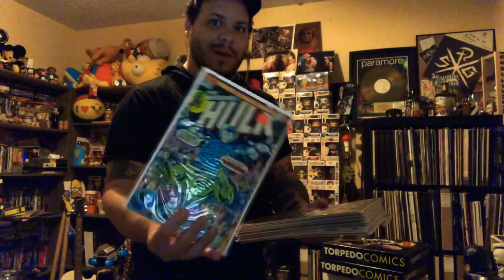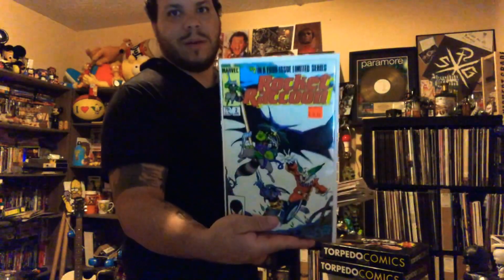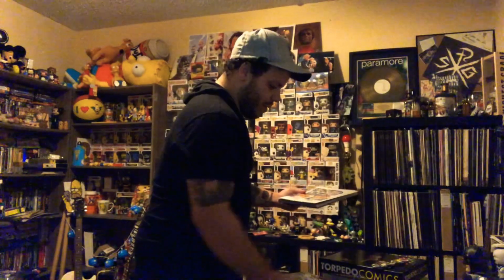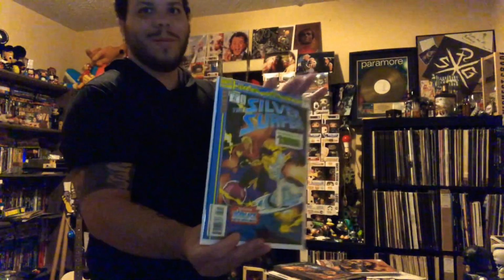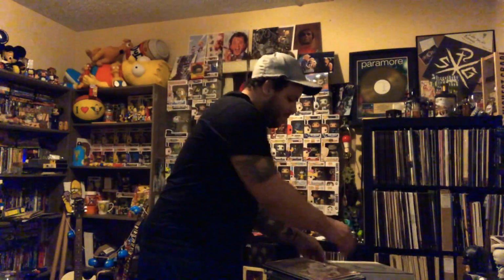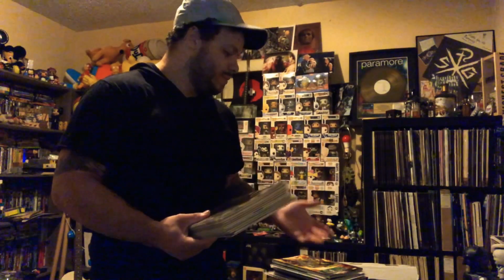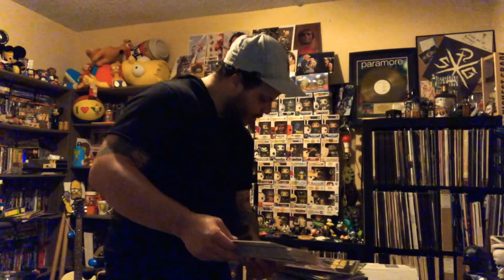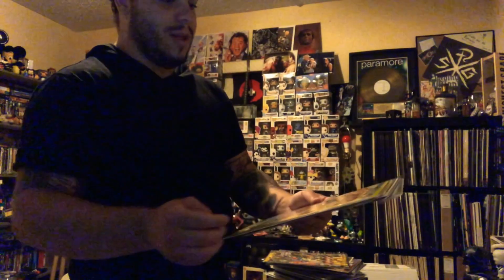Unboxing 2 TORPEDO Comics BOOM boxes & Nerdy Girl Comics mystery box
Simple video. Opening 2 Steve boom boxes from torpedo comics and 1 nerdy girl comics mystery box. Enjoy the awkwardness and hopefully not disappointment. Follow nerdy_girl_comics on Instagram and grab her next run of boxes!